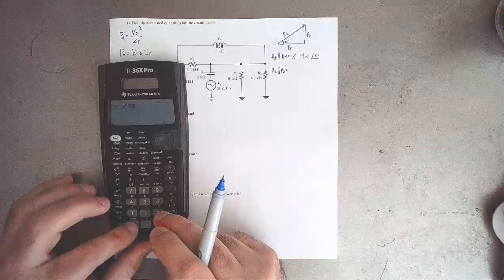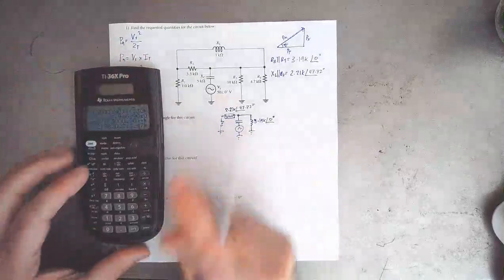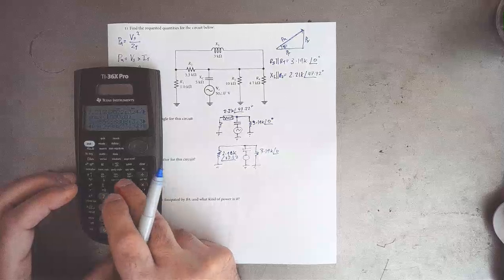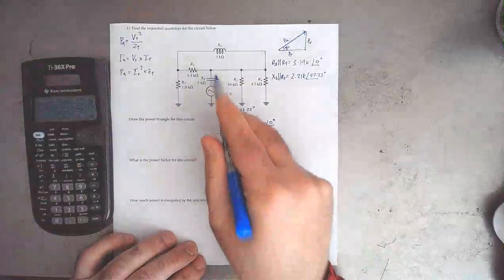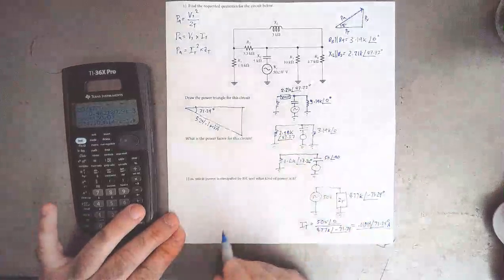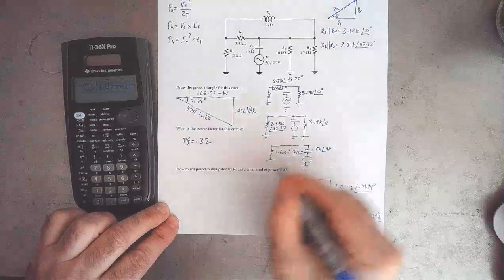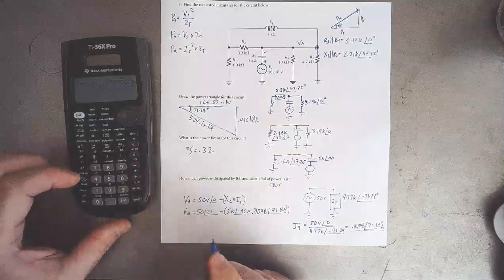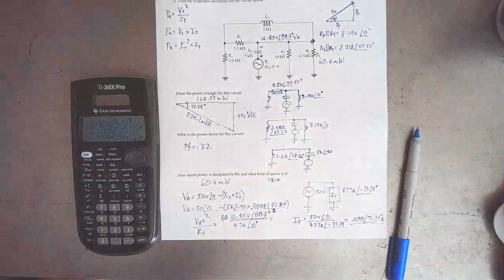R-L-C Impedance and Power Triangle Problem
Here we are given a circuit consisting of series and parallel resistors, capacitors, and inductors.  We are given the reactances of the caps and inductors.  We must draw the power triangle for the circuit, then find the power factor.  Finally, we're asked to find the power dissipated by R4 in the circuit.
This one is somewhat heavy on the computations, since finding the total impedance requires a few operations.